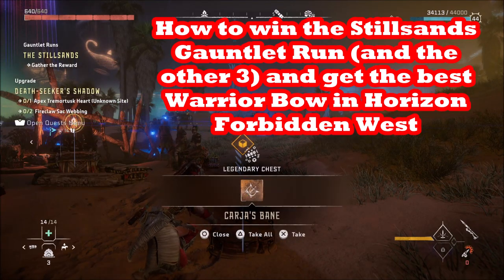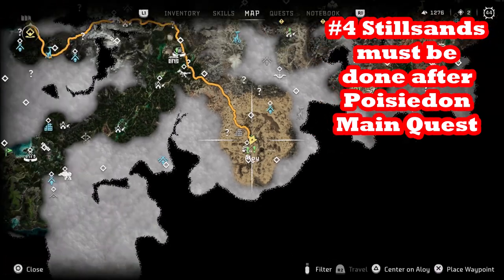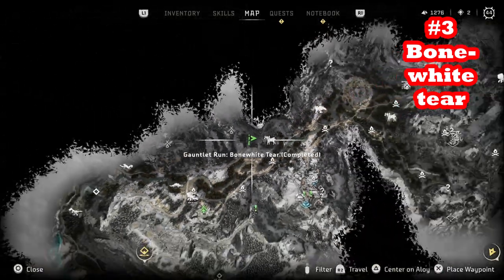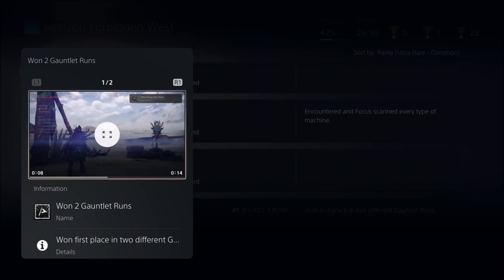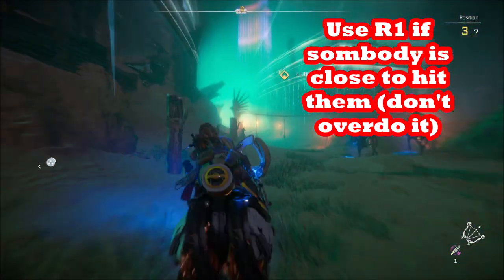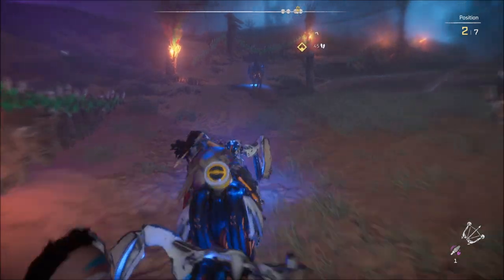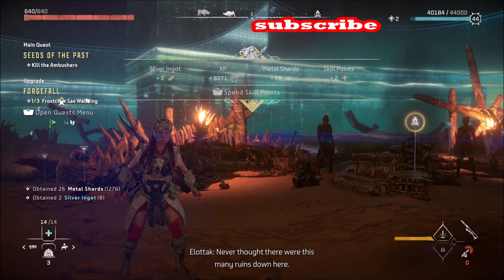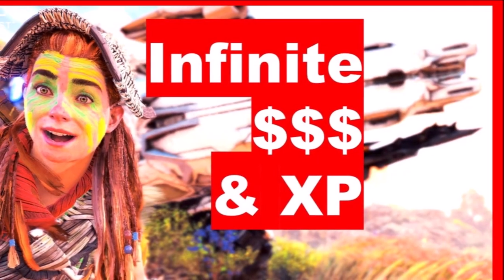BEST Legendary Warrior Bow in Horizon Forbidden West, Get Carja's Bane, Stillsands Gauntlet Run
We give you the secret tips and tricks to win the Stillsands Guantlet Run (and the other three) and the only Legendary Warrior Bow in Horizon Forbidden West, Carja's Bane, the best weapon of its type in the game. We show you where these races are and where you get to loot Carja's Bane (only after you win all four).

There are a lot of story unlocks and strategy needed to beat the helmeted mystery man Red Teeth in the ruins of Las Vegas. To start racing in Gauntlet Runs you need to have completed Dying Lands and the Base. Then, you need to return the subordinate AI, Poseiden. to Gaia at the base in "Sea of Sands".

The gauntlet runs in order are
1. Dry Yearn (near the base)
2. Cliffs of the Cry (near Thornmarsh) on Southwest coast
3. Bonewhite Tear (near the Bulwark) in the Northwest
4. Stillsands (in former Las Vegas)

In terms of strategy, this fourth race is the hardest because of Red Teeth leading it. Along the race course you want to collect Blaze Boost with triangle through the gates and deploying it with R2 will give Aloy the edge to win. Shooting arrows generally slows you down and probably should be completely avoided. Dodging with square helps when you see yellow or red triangles. Hitting R2 when you have blaze boost or shock traps will give Aloy an edge. Avoid hitting other riders with the blue outline of blaze boost active. Only swing at close riders with R1. The difficulty level DOES NOT MATTER. My difficulty level was Very Hard on my winning run and the race was no harder than when I used story difficulty.

SECRET location for BEST Mid-Game Armor and Weapons in Horizon Forbidden West that You Can Buy

How to Install FREE PS5 upgrade for Horizon Forbidden West, Transfer Saves, Save $10, Delete PS4 Ver

Horizon Forbidden West's description is
"RISE ABOVE OUR RUIN.

Horizon Forbidden West™ is launching soon on PlayStation®4 and PlayStation®5 consoles.

Join Aloy as she braves the Forbidden West, a deadly frontier that conceals mysterious new threats.

Follow @linuswilson on Twitter